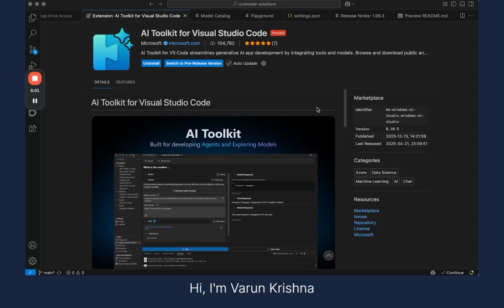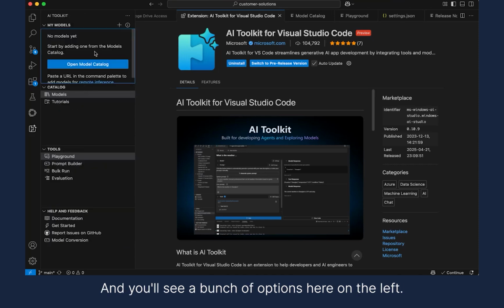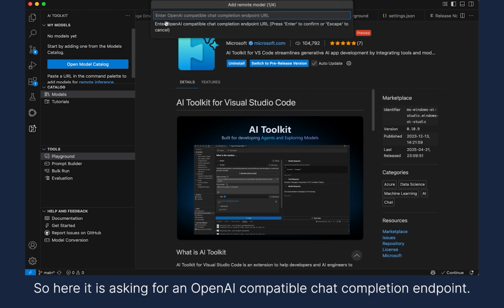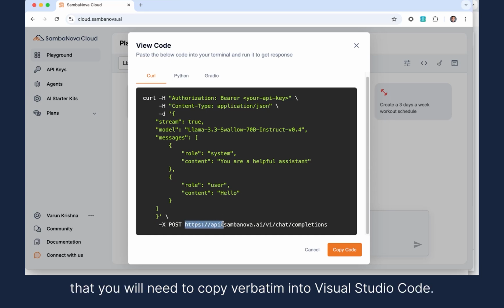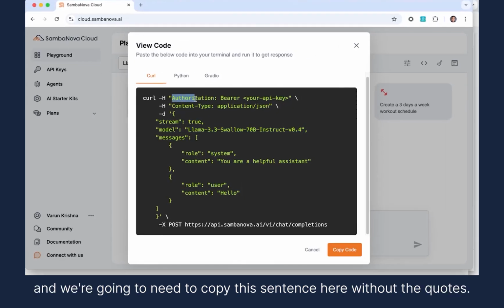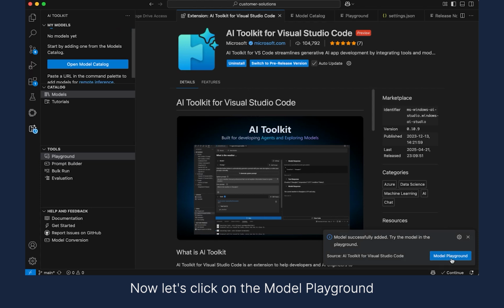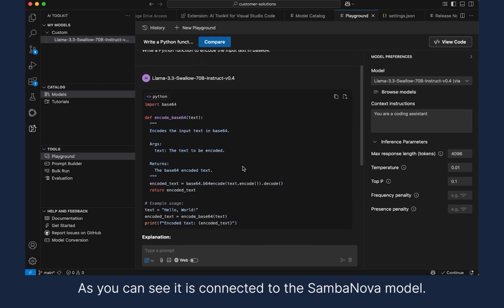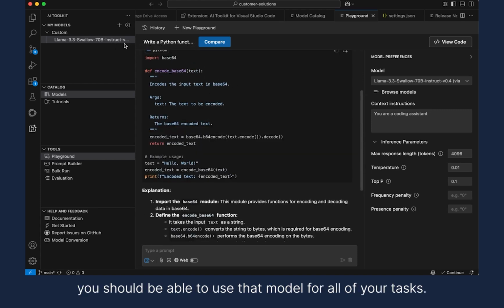Simplifying generative AI app development in VS Code using AI Toolkit powered by the SambaNova Cloud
Customers turn to SambaNova to quickly deploy state-of-the-art AI capabilities to meet the demands of the AI-enabled world. Our purpose-built enterprise-scale AI platform is the technology backbone for the next generation of AI computing. We enable customers to unlock the valuable business insights trapped in their data. Our flagship offering, SambaNova Suite, overcomes the limitations of legacy technology to power the large complex foundation models that enable customers to discover new services and revenue streams, and boost operational efficiency.

Headquartered in Palo Alto, California, SambaNova Systems was founded in 2017 by industry luminaries, and hardware and software design experts from Sun/Oracle and Stanford University. Investors include SoftBank Vision Fund 2, funds and accounts managed by BlackRock, Intel Capital, GV, Walden International, Temasek, GIC, Redline Capital, Atlantic Bridge Ventures, Celesta, and several others.